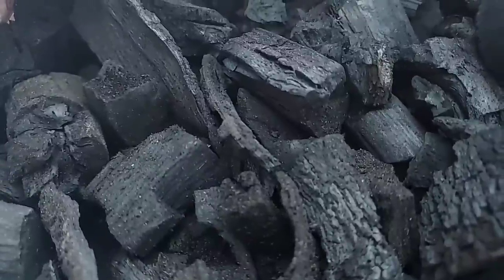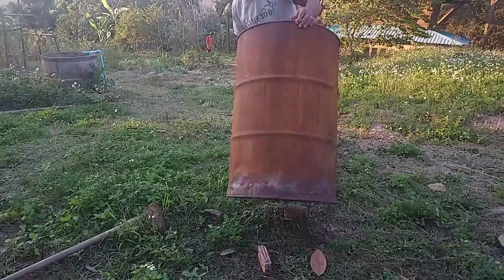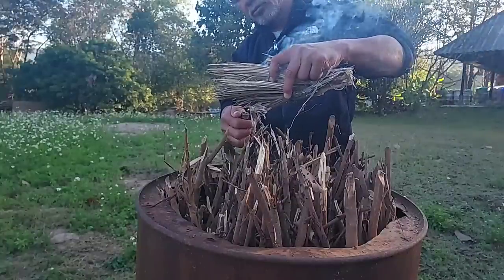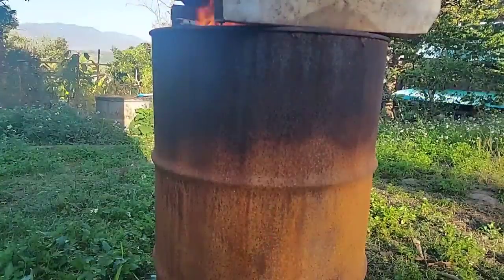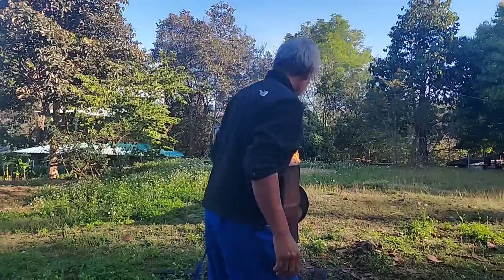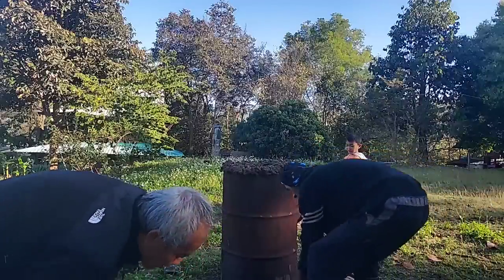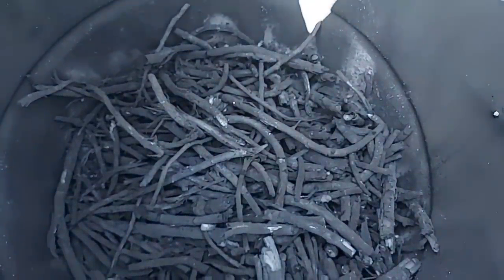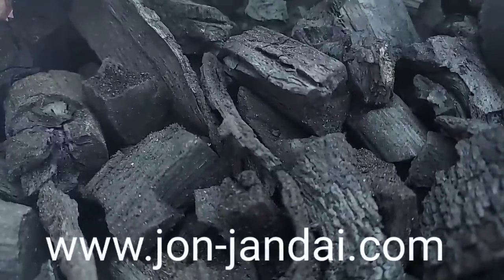Charcoal, the energy in the future.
The best renewable energy .